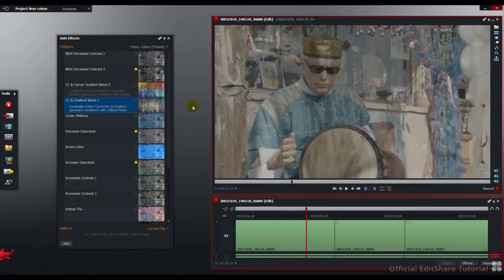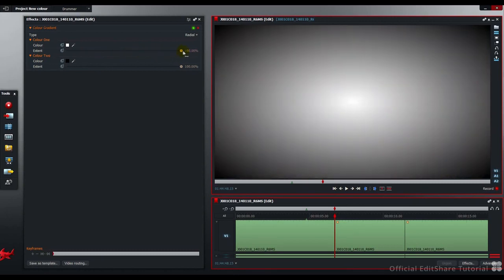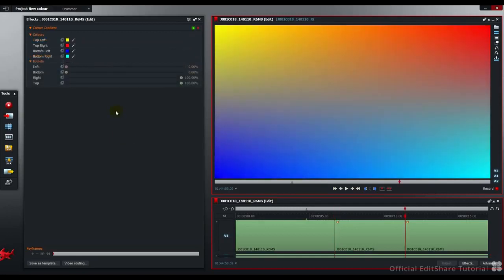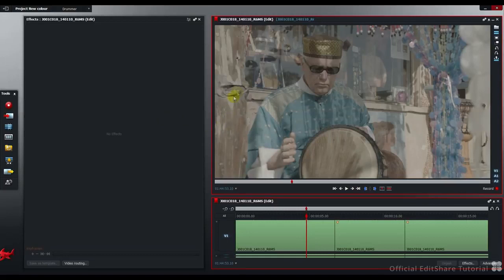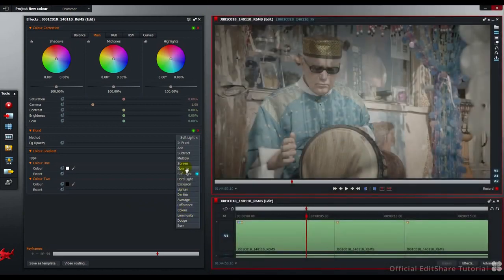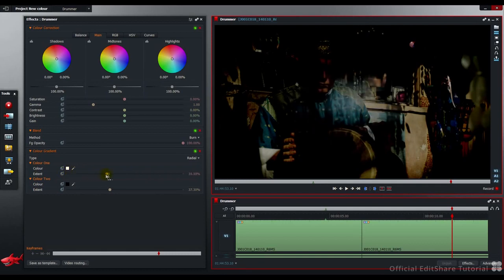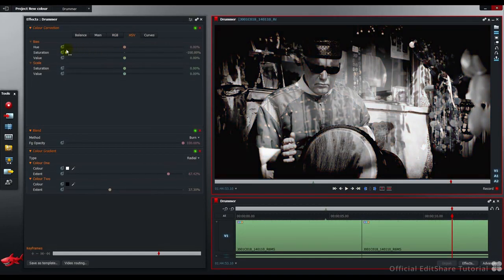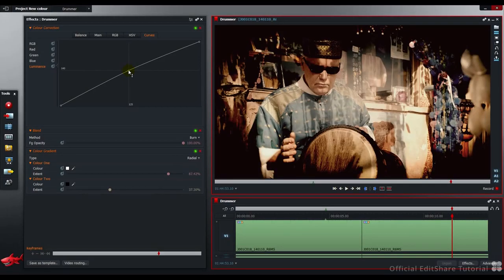Lightworks - Colour Correction and Blend Modes [1/3]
In this three part tutorial series we'll take a closer look at working with gradients and blend modes to achieve interesting colour looks for video using Lightworks v12.01.

This version of Lightworks is now outdated, but you may still find useful information contained within this tutorial.

Please visit the new quickstart guide for the most up-to-date version of Lightworks - version 2021.3.

You can also find lots of useful information on our official Lightworks forums